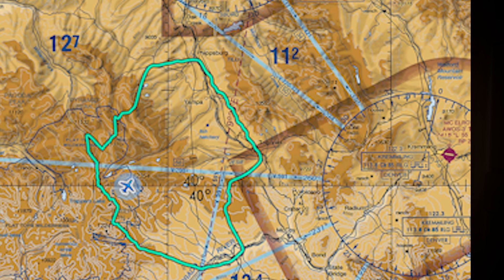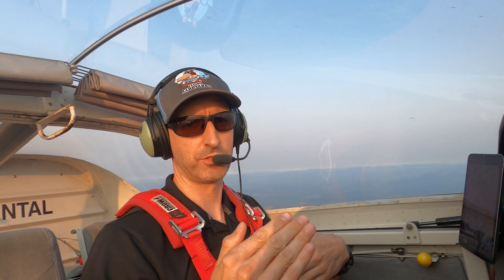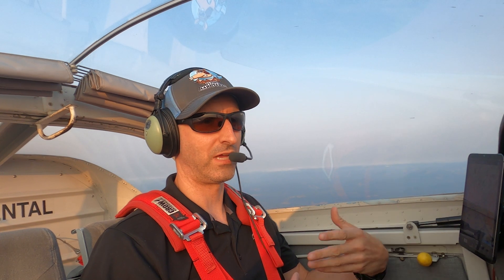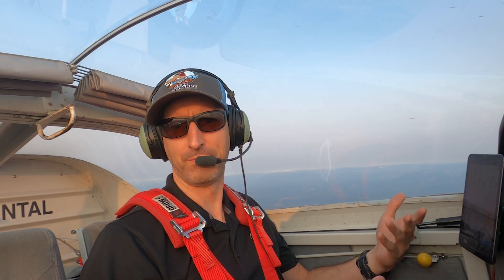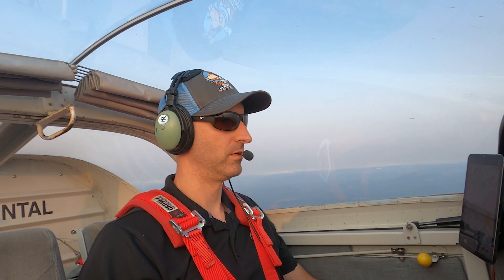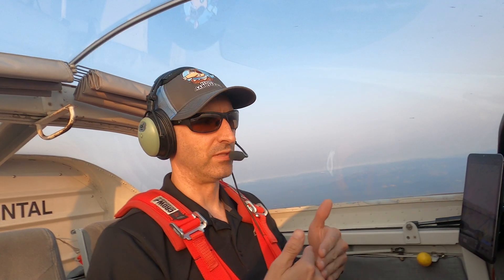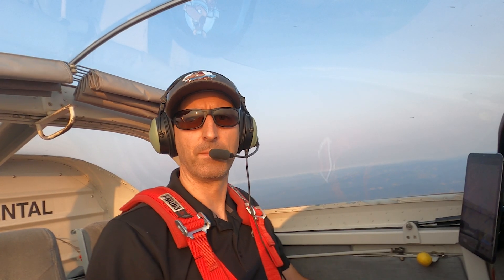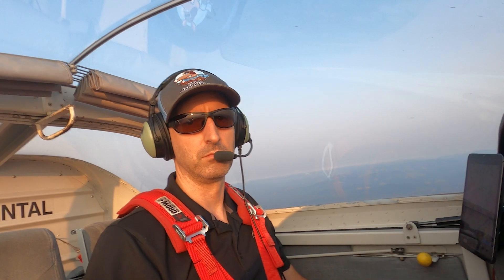Is your ACTUAL glide ratio wrong?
Engine out glide is hotly debated. I tested my plane with the engine OFF to get my real-world performance numbers. Your glide ratio is critical if you have a real-world engine failure, in particular if you are using something like glide advisor in foreflight. My results were WAY off the 10, 11, or even 12 to one some people reported they were using for a vans RV aircraft.